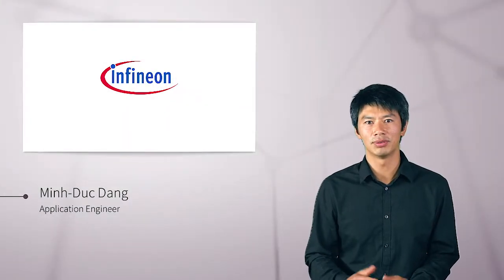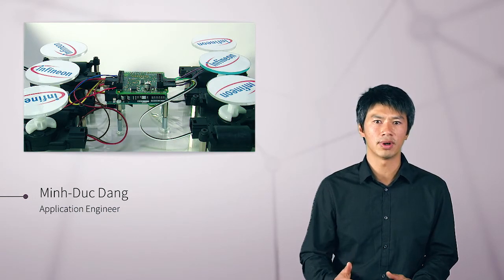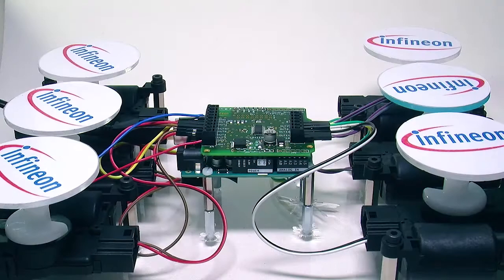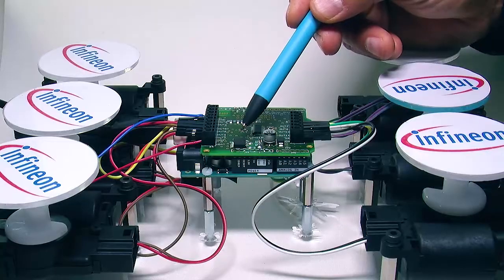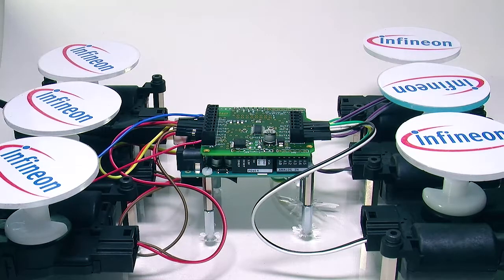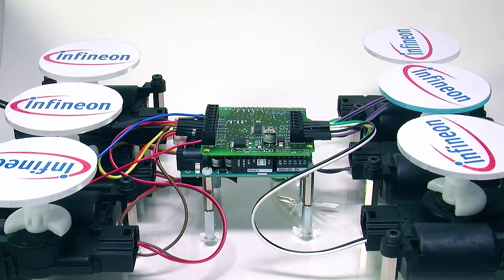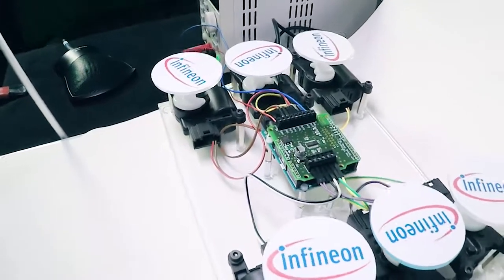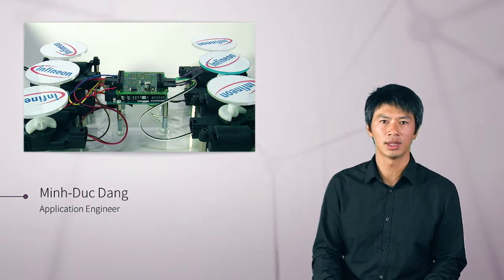How to drive easily small DC Motors with the new TLE94xyz Multi Half Bridges Family